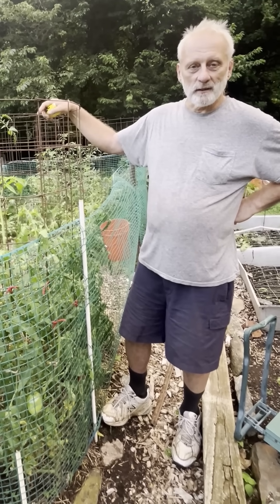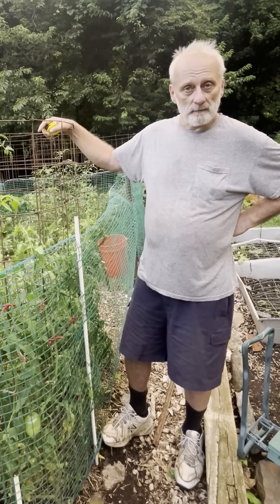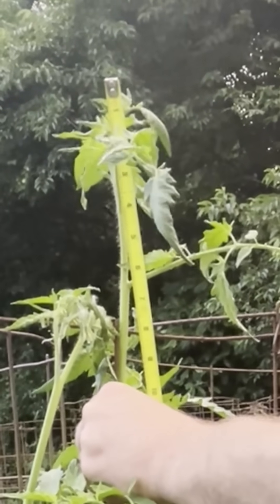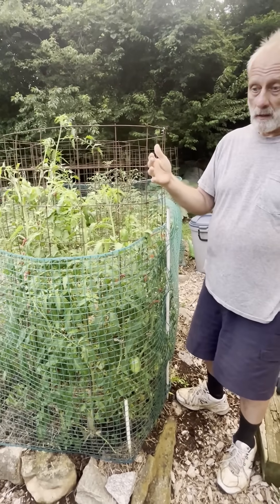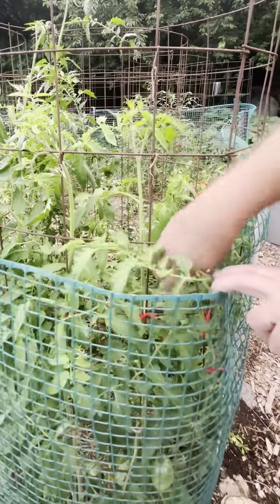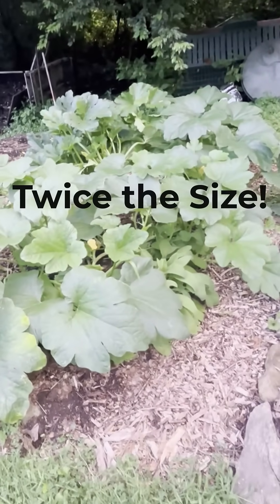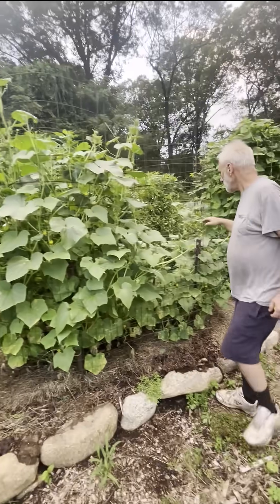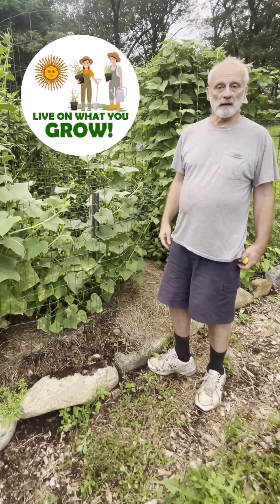Yeast Fertilizer Doubles Plant Growth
If you have a short growing season, you got your plants in late, or, if, for any reason, your plants aren't growing very fast or big, yeast fertilizer may be your answer!

We have been using it for about 2-3 years, and it always makes our plants grow bigger and faster.

We did an entire video 2 days ago and made this video to show you some results. You can see the phenomenal growth we had in just 2 days!

Not only do we show you how to do it, we also explain the science behind it, to give you the confidence to try using this important step to garden fertility and food independence!

The main video is part of our series on how to grow 100 lbs. of tomatoes on one plant!